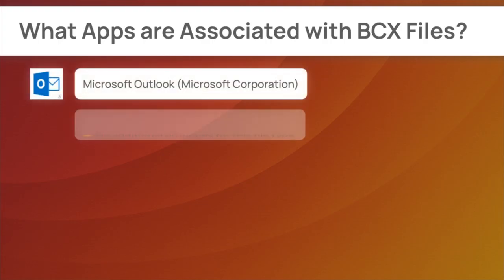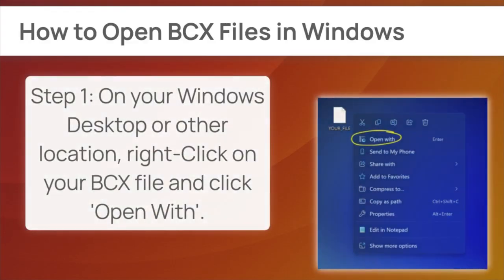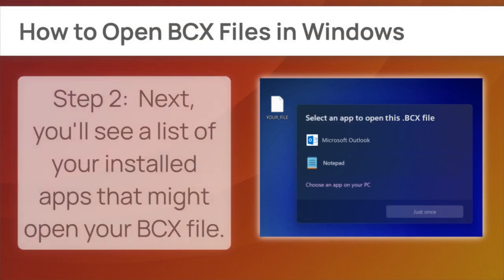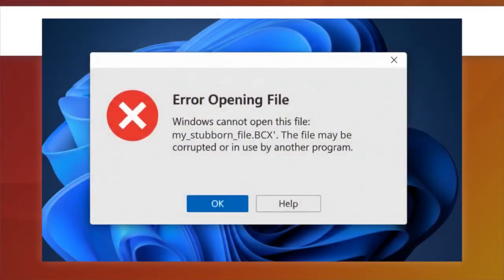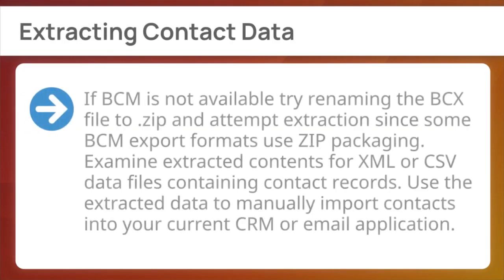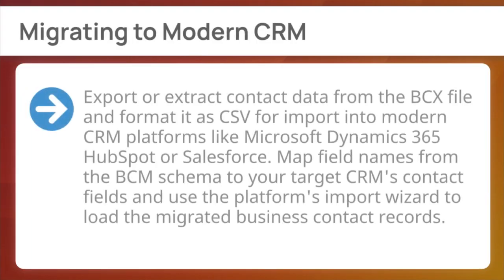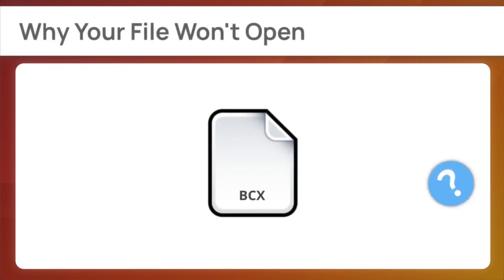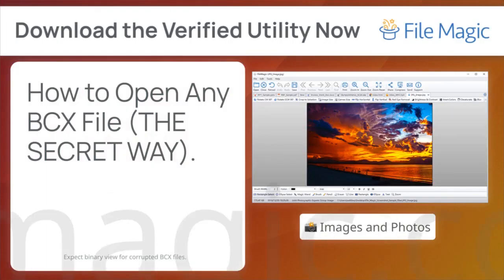BCX Files: How to Open Business Contact Manager Data Files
Learn how to identify, open, and fix BCX files instantly with manual fixes and the best automated tools.

BCX data exchange files use a proprietary packaged format containing serialized database records from Business Contact Manager including contact and account entities relationship mappings custom field schemas and activity history records. The format facilitates offline transfer of BCM data between different Outlook and BCM installations.

▶ Solving the BCX Error:

- Extracting Contact Data
- Find out when and why the BCX file format was developed
- Correct Windows BCX file association problems
- Migrating to Modern CRM
- See what the BCX file contains and how it’s commonly used
- Resolve Windows issues that stop BCX from opening
- Importing in BCM
- Match the file with the right BCX Windows software

🛠️ Troubleshooting Steps:

1️⃣ Importing in BCM

2️⃣ Extracting Contact Data

If BCM is not available try renaming the BCX file to .zip and attempt extraction since some BCM export formats use ZIP packaging. Examine extracted contents for XML or CSV data files containing contact records. Use the extracted data to manually import contacts into your current CRM or email application.

3️⃣ Migrating to Modern CRM

Export or extract contact data from the BCX file and format it as CSV for import into modern CRM platforms like Microsoft Dynamics 365 HubSpot or Salesforce.

Timestamps:

00:00 - Open BCX File (Quick Start)
00:27 - Inside the BCX Format
00:48 - BCX File Structure Overview
01:11 - BCX Utility Programs
01:28 - Access a BCX File
01:54 - BCX Crash Fixes
03:06 - Universal Viewer Options